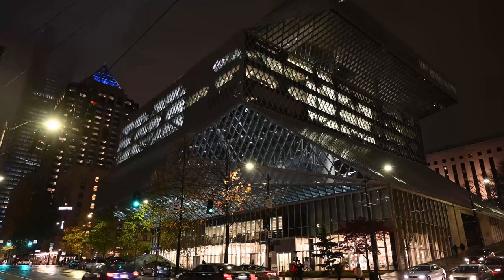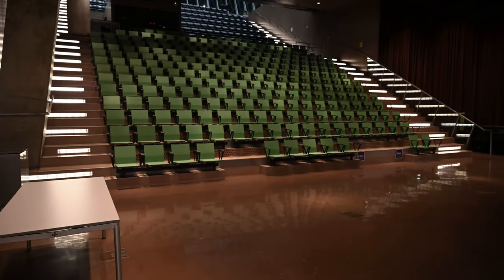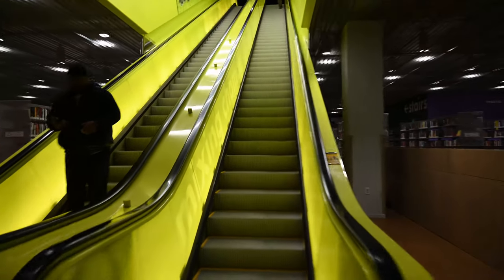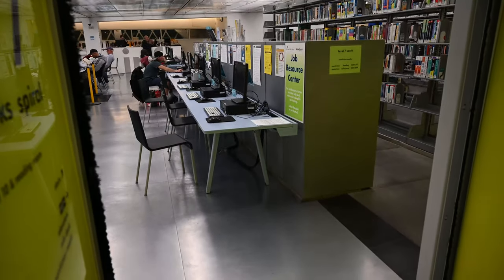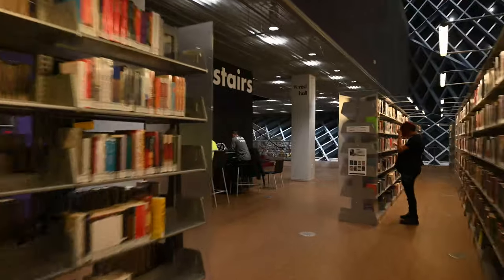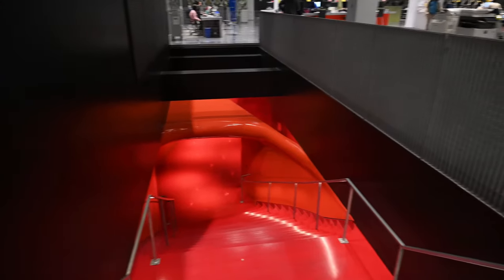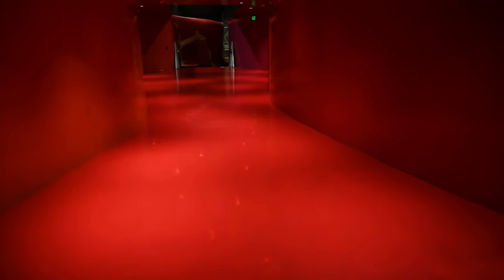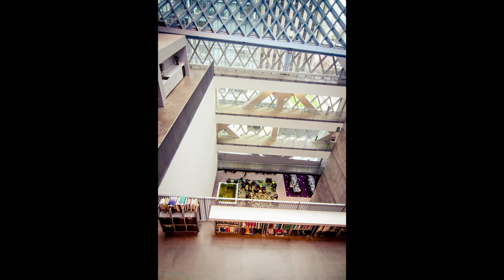Seattle Central Library architectural walk through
We will walk thru the Seattle Central Library main spaces and talked briefly about the building as we go.  This is a beautiful building in downtown Seattle built in 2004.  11 stories and steel awesomeness. Few images clips at the end.

Music title: cringeworthy by Traniamging Video
device Yamaha mx49
Video made on Nikon z6 with FeiyuTech Feiyu AK2000 gimbal
Video software davinci resolve 16
audio capture by Sterling Audio ST155, software cubebase le